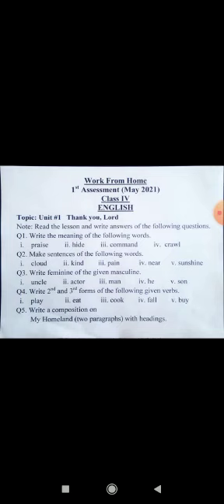English Lecture 02 Class 4 PMGHS-II (04.05.2021)